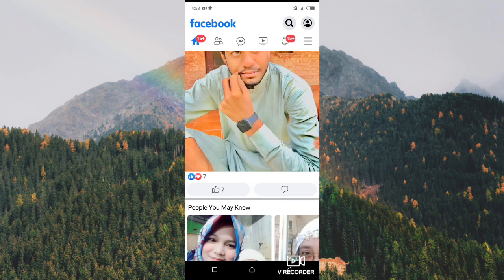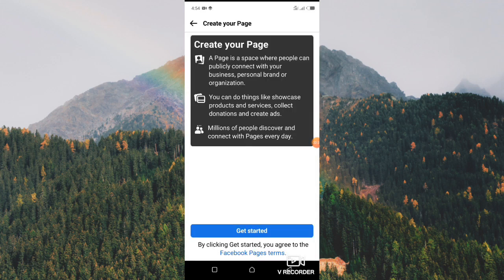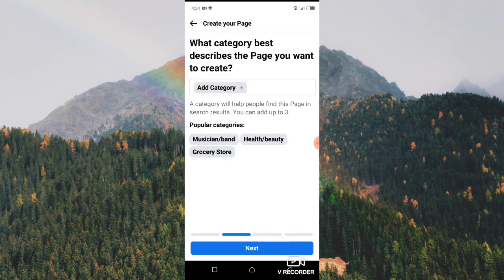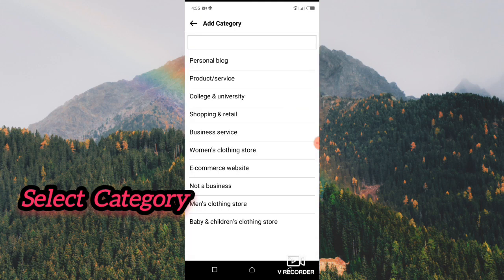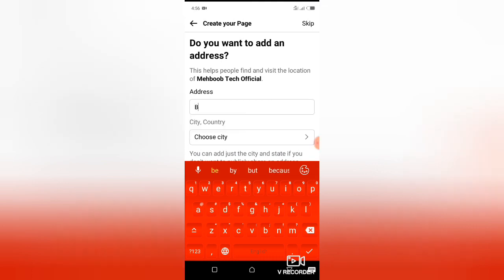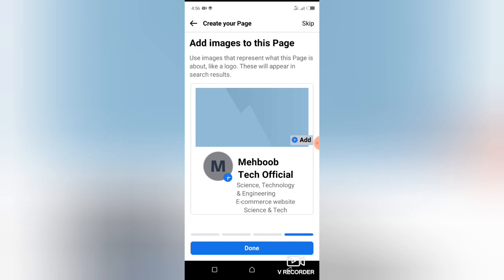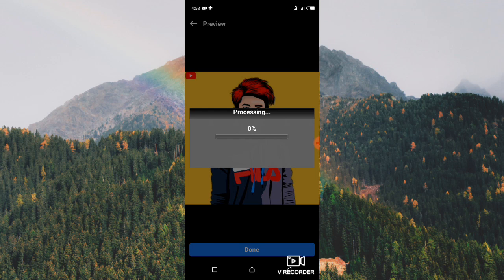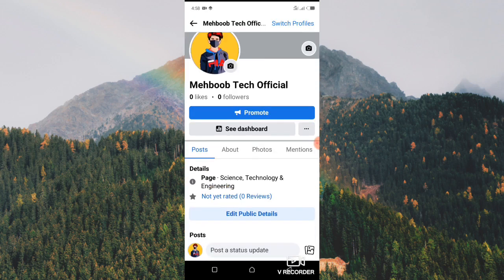How to Create Facebook Page || Complete Method || Facebook page bnane ka tareeka #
So in this video we will discuss that how to create a Facebook page .

Fscebook page bnane ka complete  tutorial..

.  New Method 2023 to create a Facebook page .  i  simple and easy words..

your friend teach you that how to create a facebook page using mobile phone.

plz plz plz .sybscribe My Channel .